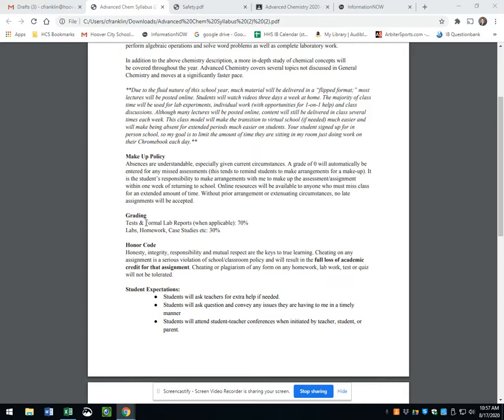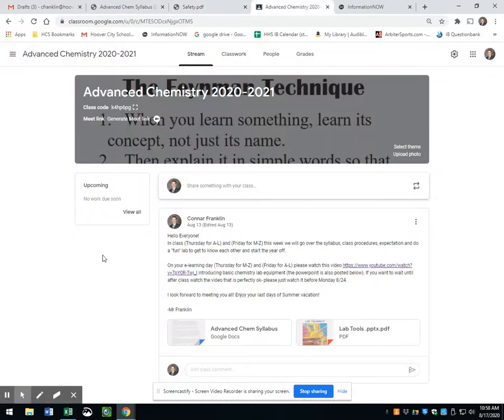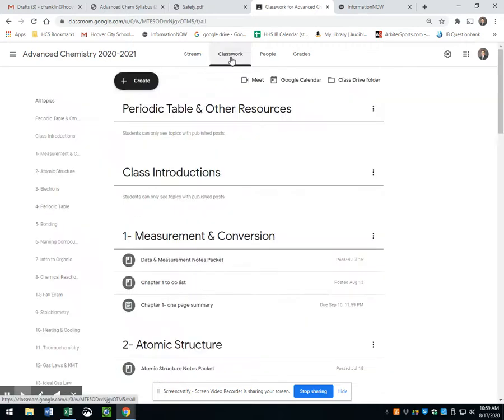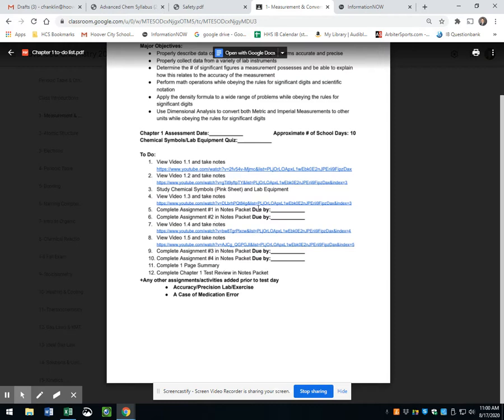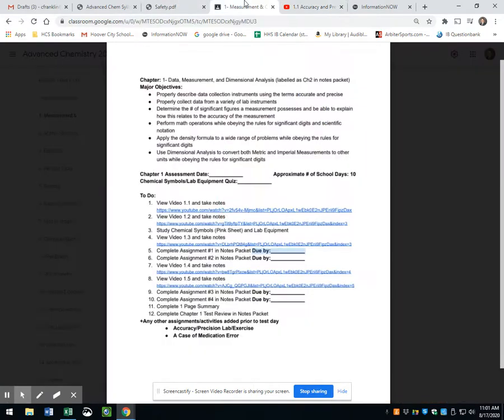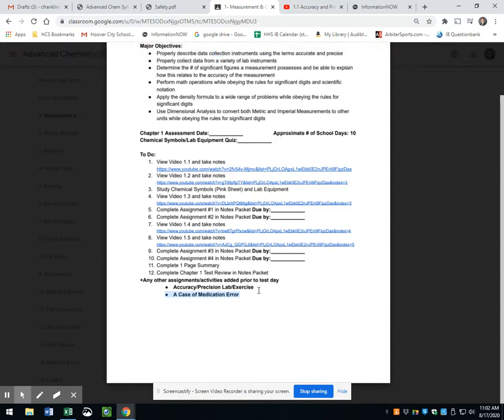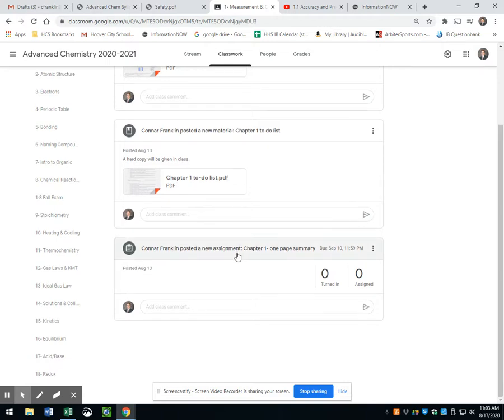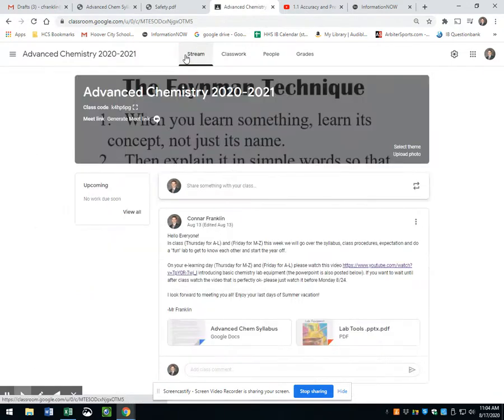Intro to Advanced Chemistry in person